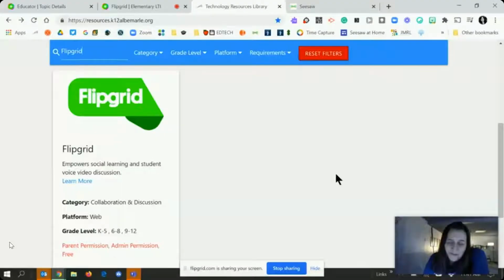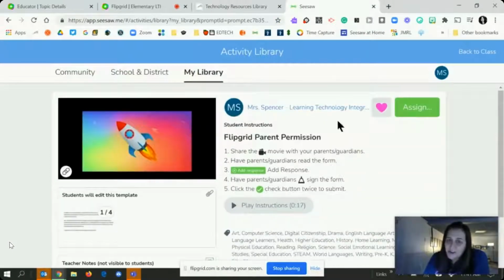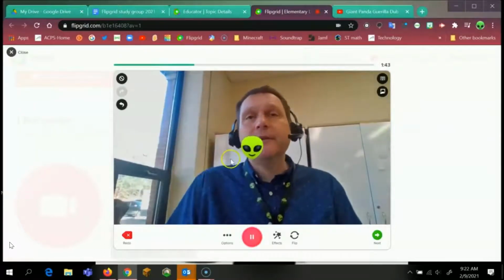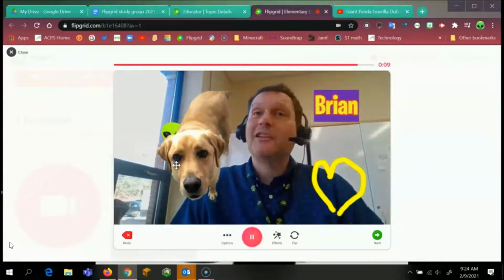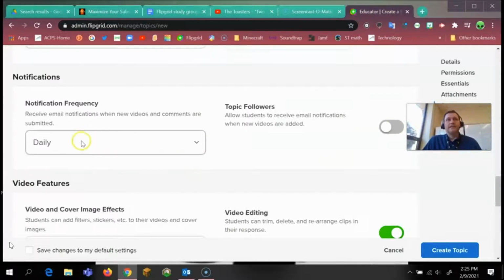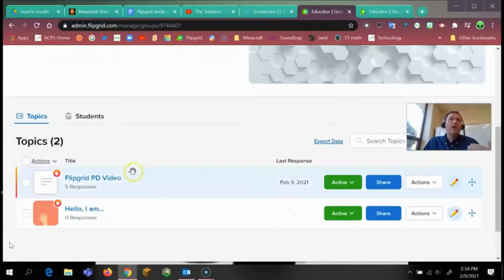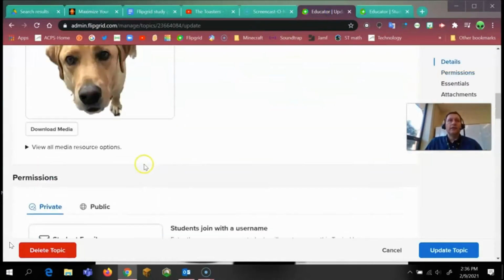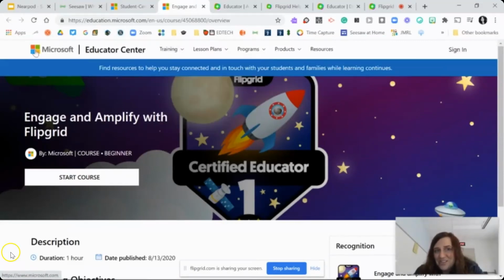DLD Flipgrid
Done by Lucy and Brian